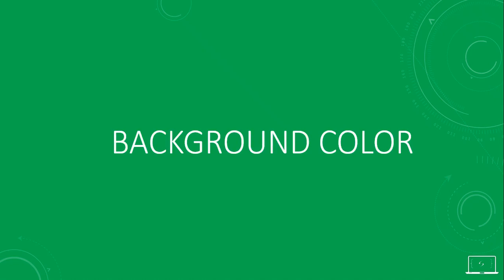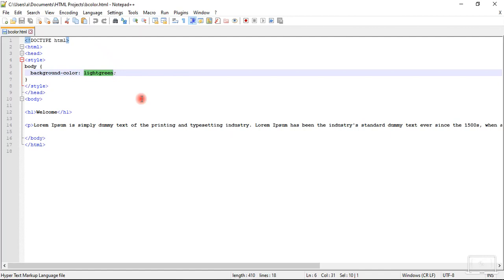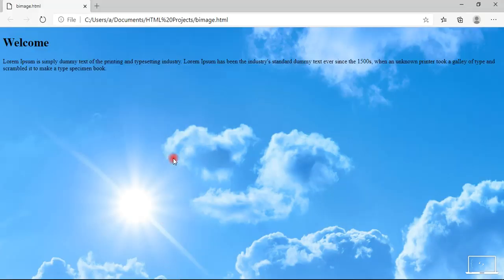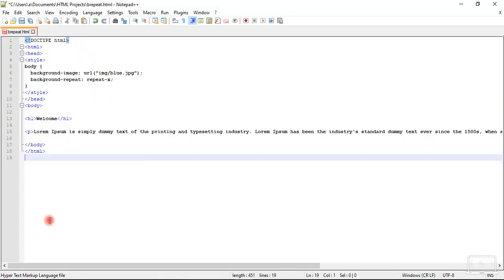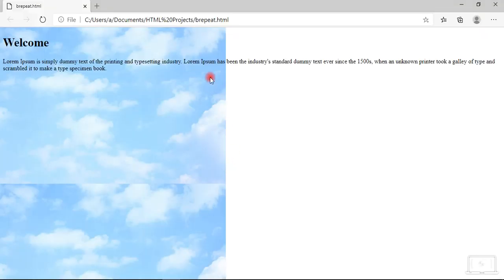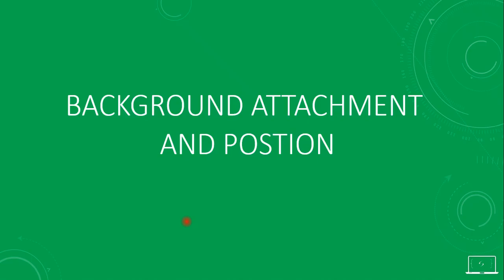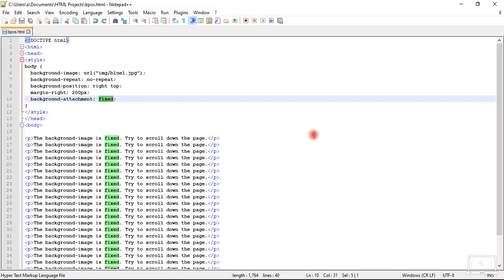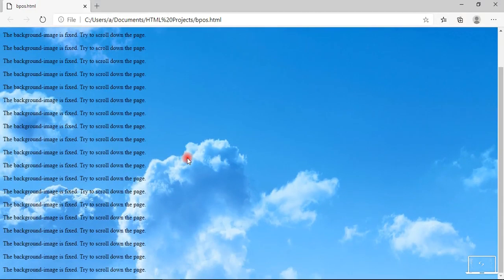css background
In this video we go over the basics ofcss background and what you will need
to follow along for the entire series.  This series will cover the latest concepts including css .